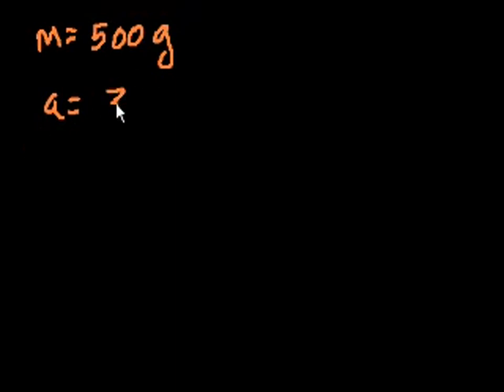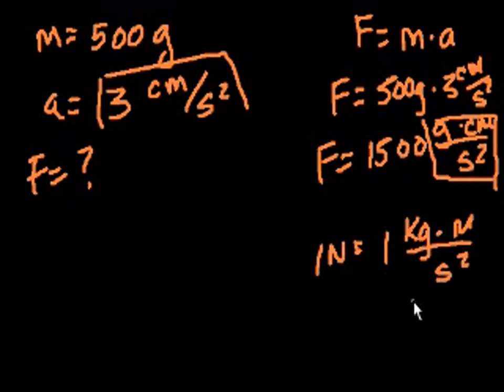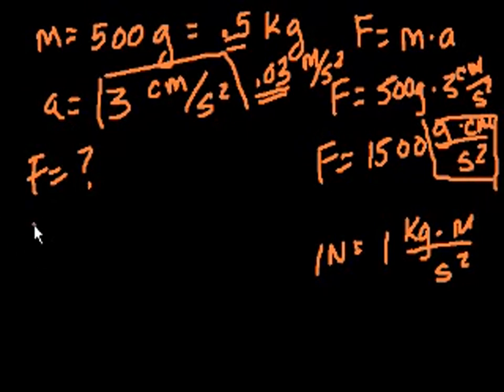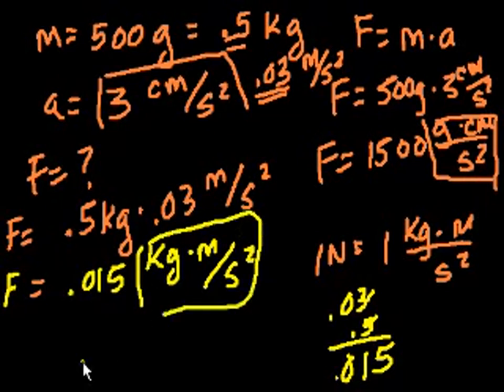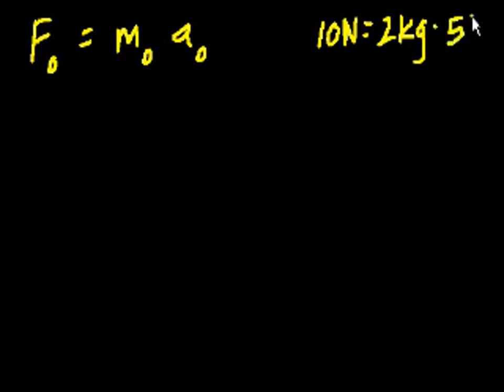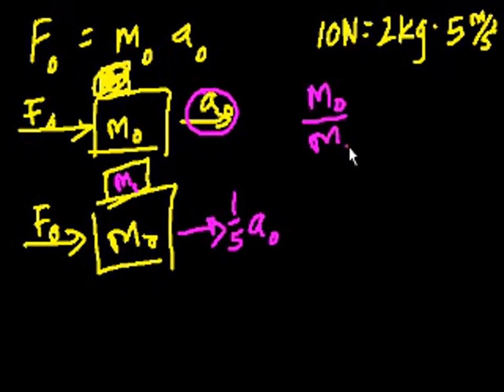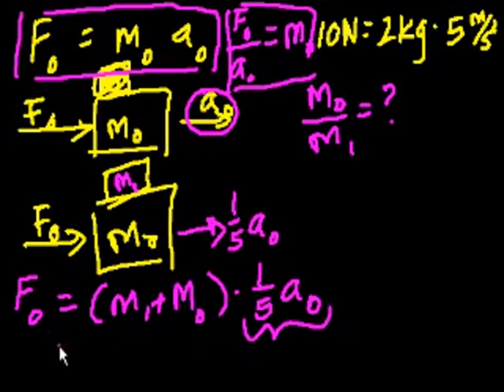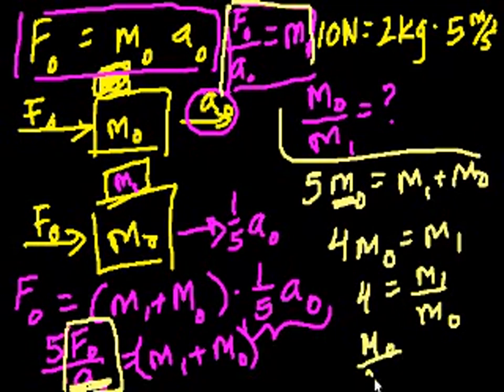Newton's Laws Problems part 1